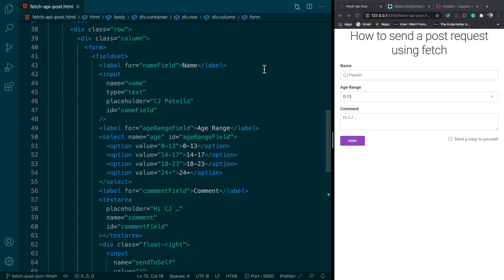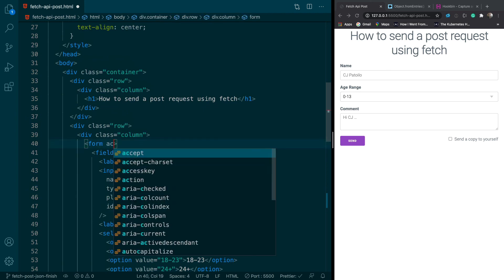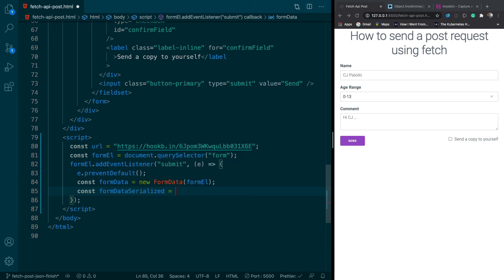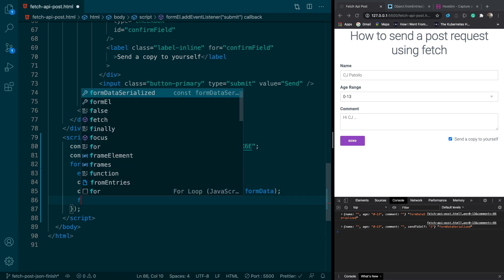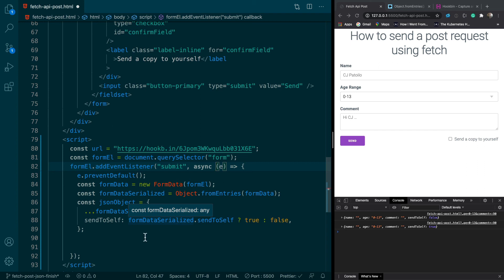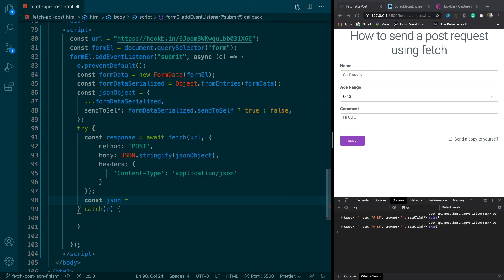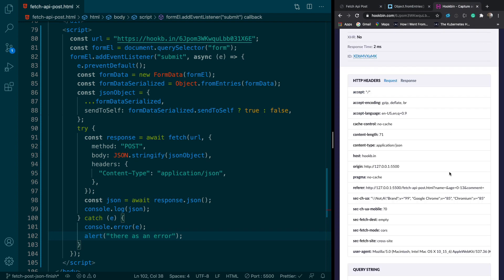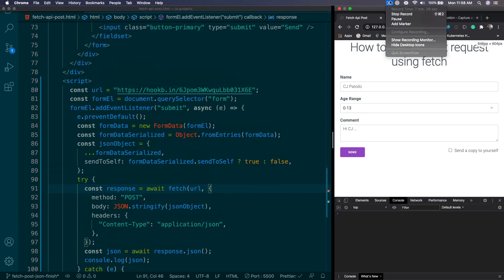How to use javascript to send a post request using the fetch api.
In this video I so you how to submit a form using javascript.  I used async and await with a try-catch.  You will need to change the code to get everything to work.